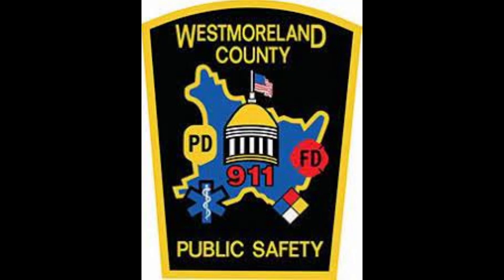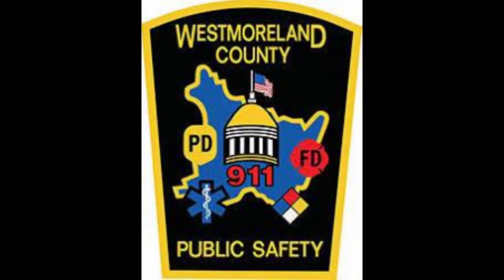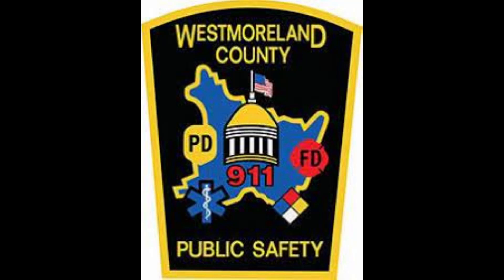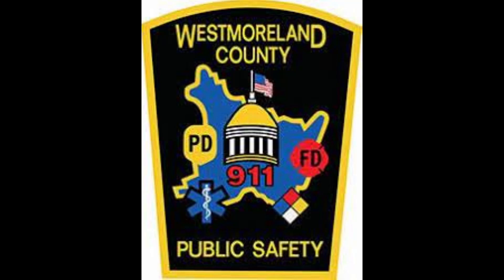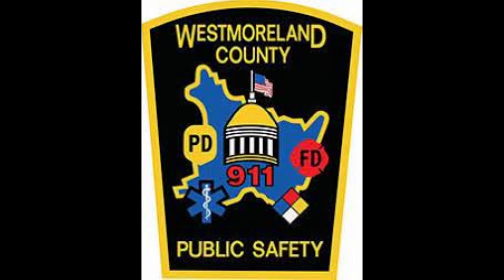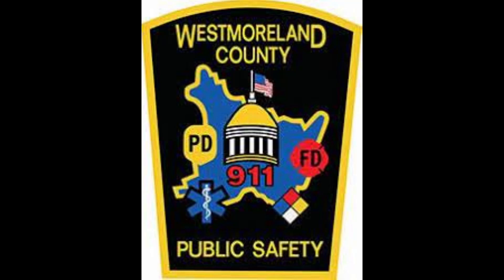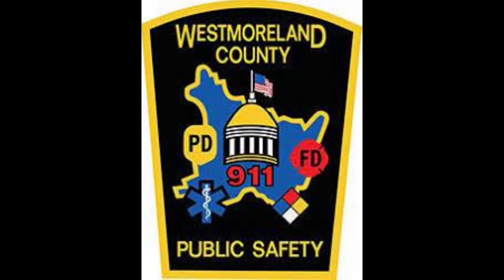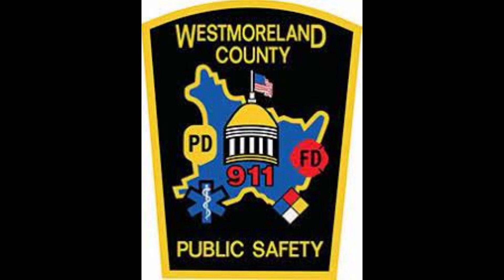Audio House Fire McClellan Dr Unity Twp 4/24/21